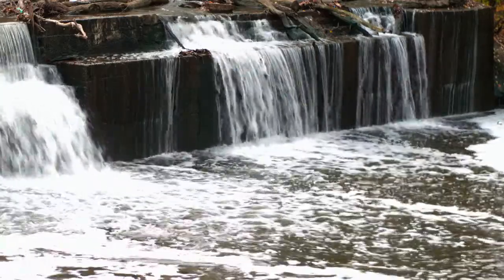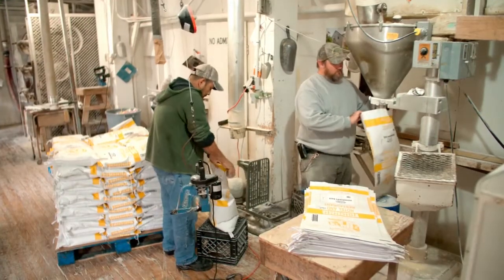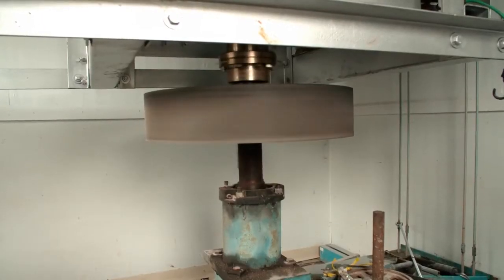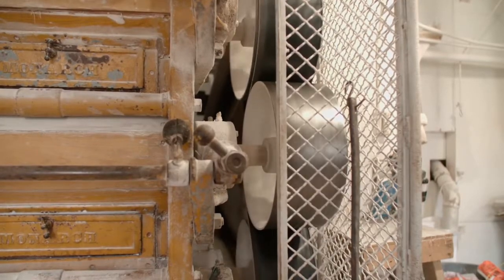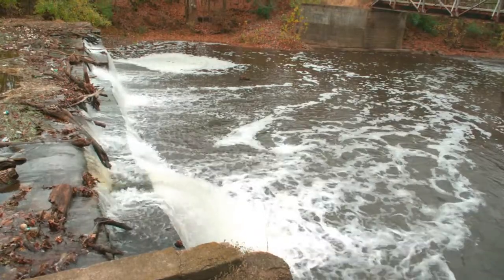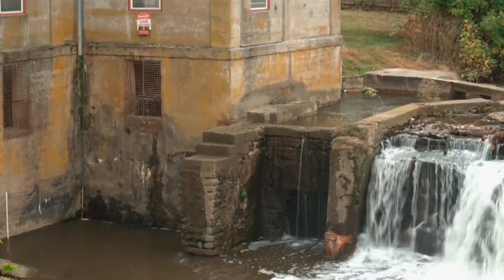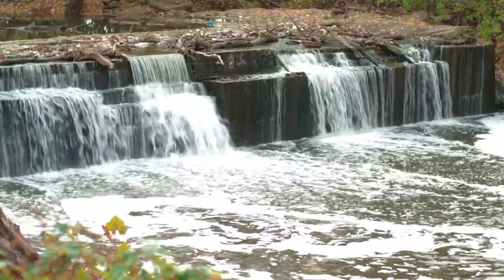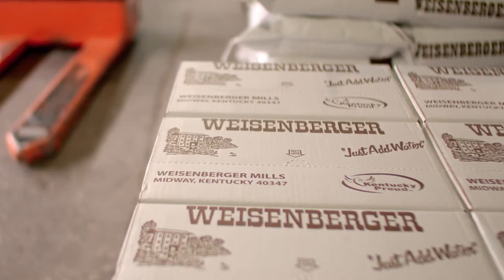Power from a Partnership: UK and Weisenberger Mill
With help from Shaker Landing Hydro Associates and the Center for Applied Energy Research at the University of Kentucky, the Weisenberger Mill received a Department of Energy grant to install the first variable-speed generator in a hydroelectric plant in the U.S.

(x-posted from UK Reveal youtube channel.)